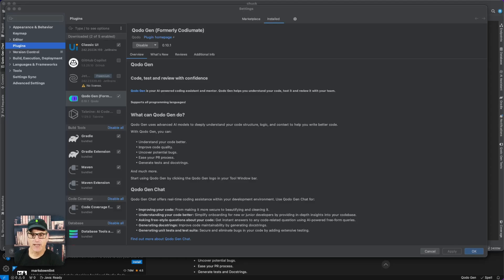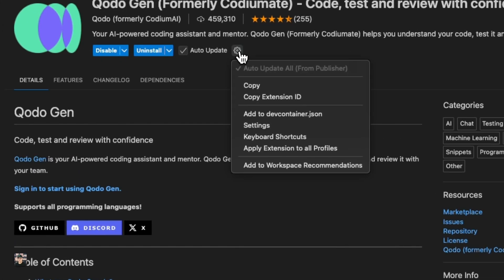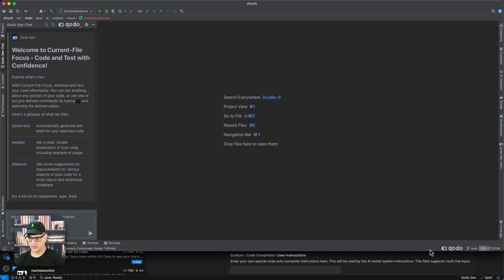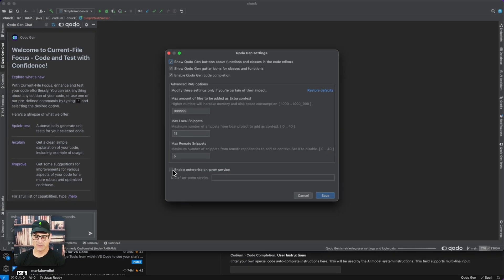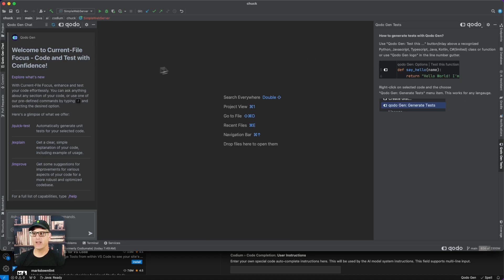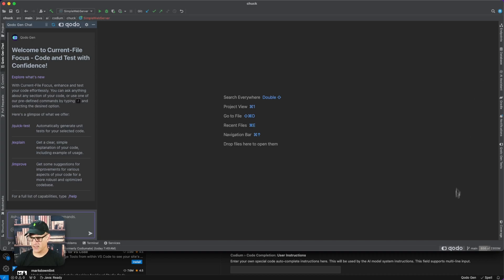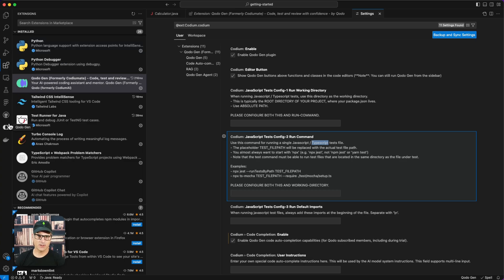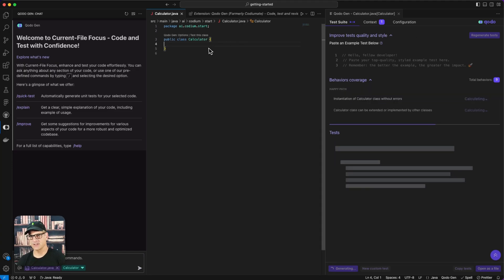Qodo Gen Plugin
In this tutorial, we walk through how to use Qodo's plugin for JetBrains IDE and its extension for Visual Studio Code (VS Code). Learn how to access and configure settings, toggle between Gen Chat and Gen Test panels, and test classes directly within the code editor. This video demonstrates how to easily navigate the interface, update on-premise Enterprise connections, and invoke test panels within JetBrains IDE and VS Code. Whether you're new to Qodo or looking for a refresher, this guide will help you get the most out of these powerful tools.

Chapters of this video:
00:20 - Accessing Settings in JetBrains IDE
00:35 - Setting Up On-Premise Enterprise Connection
00:50 - Managing Gen Chat and Gen Test Panels
01:15 - Invoking and Navigating the Test Panels